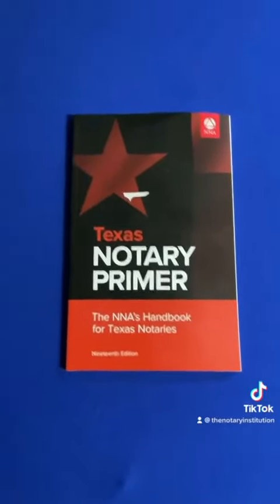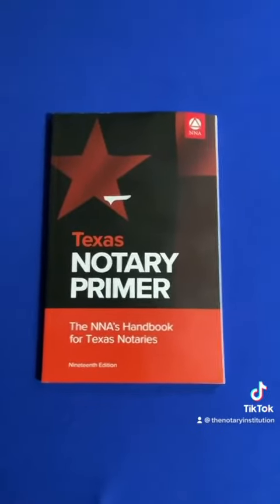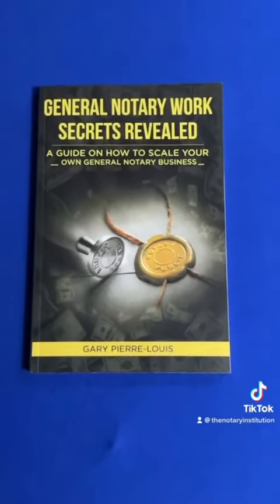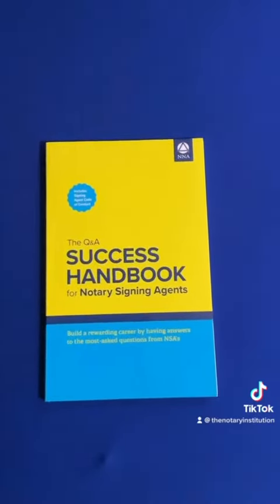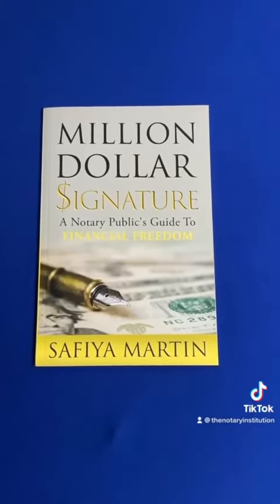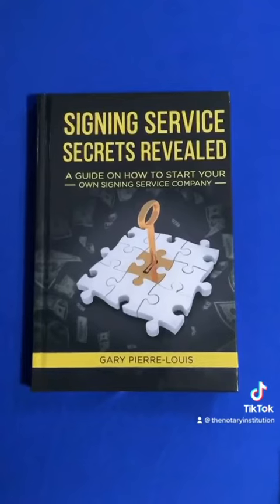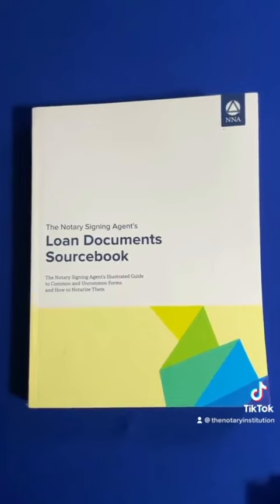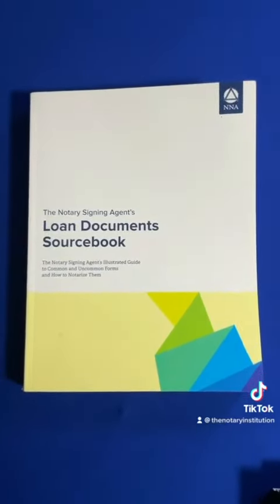5 Books Every Notary Must Read!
There are a lot of notary books out there and most of them have a lot of great information. However, it can be hard to find the right book for you. In this video, I'll share with you five of my favorite notary books that I think every notary needs to read.

The Notary Institution provides a leading online notary training course that teaches you how to create and promote a notary business. Start with the Free Notary Signing Agent Guide that can help you with boosting your income.

The Notary Institution, is the leader in providing valuable resources through videos, podcasts, and notary training courses. The Notary Institution is committed to helping notaries across the nation start a notary business this year to achieve their goal of financial freedom.   The Notary Institution is designed for Notaries looking for extra work, not making enough money with their current small business, and looking for a flexible schedule that provides freedom. Our Notary Training is a leading Online Course that provides (s) or helps you gain Extra Income, a Successful notary business, and become a Certified Notary. Unlike competitors, our products/services offer(s)/is We teach a notary business model that notaries can sustain during trends.
The Best Mobile Notary Business Podcast!
The Mobile Notary Business Expert Secret Podcast provides notary tips to help notaries start their notary businesses.
Notary Training Classes
The Notary Institution offers notaries with classroom training and self-paced online training programs to help notaries in all states start a notary business.
Starting Your Notary Business With General Notary Work!
This Mobile Notary Training System is an online notary training course that is your key to starting a notary business that can earn you income in 40 days or less. This notary training course will teach a notary how to begin providing general notary work services for their notary business.

Recommended Printers
HP LaserJet Pro Multifunction M428fdw
Brother HL-L2300D Monochrome Laser Printer

 Loan Signing Agents Journeys
Each one of the Notaries has appeared as special guests on “ The Mobile Notary Business Expert Secret Podcast”.

Mr. Rich Action - New York Loan Signing Agent

The Notary Journey of Level Up Notary /Texas Loan Signing Agent ( Robert Huff)